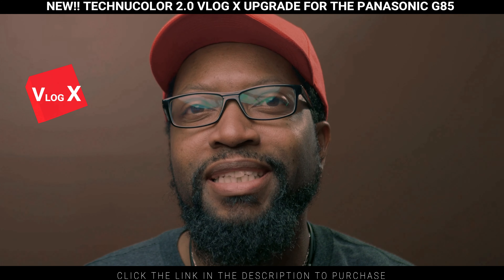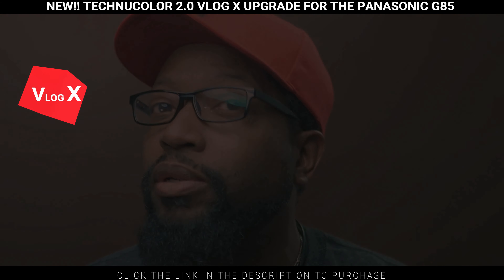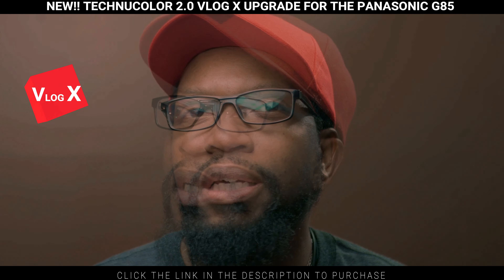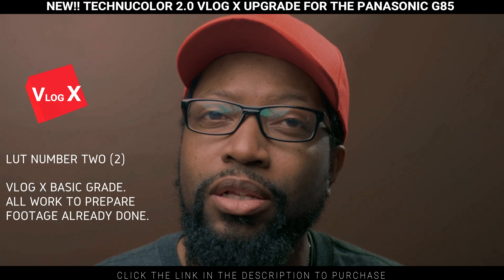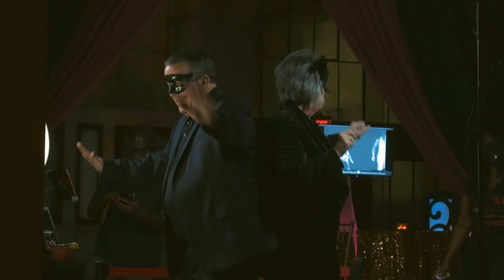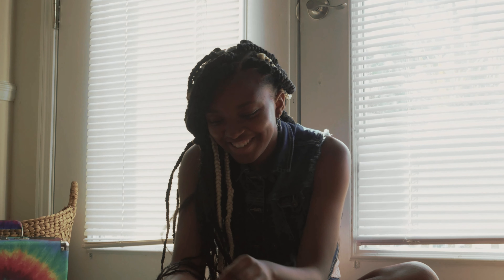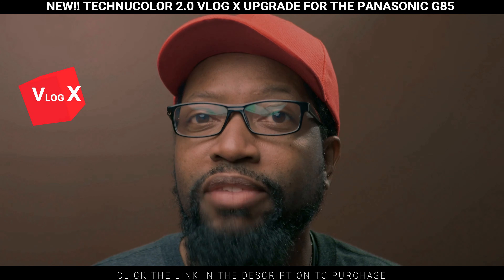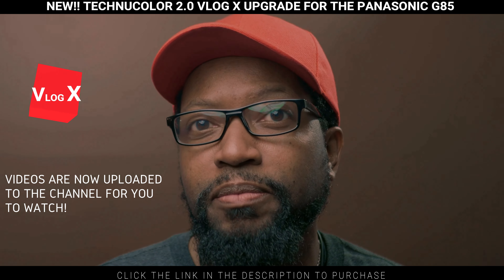NEW!! V-LOG X FOR THE PANASONIC G85!! ONE LUT TO RULE THEM ALL!!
NEW IMPROVED V-LOG X CONVERSION LUT FOR PANASONIC G85

Yes!! You heard right! - I have been in the dungeon recreating and making a better Conversion LUT for the G85s Fantasy Filter. I wanted and felt I could make really just one good LUT, and I did! This LUT was actually built around Panasonics own VariCam LUT(S) for their much more expensive professional movie grade systems. What this conversion LUT produces for the G85 is a LOG conversion that looks very natural and produces excellent color reproduction across any scene may you run into PROVIDED you expose it well.

I've been using this ONE LUT Exclusively for the past 2 months tweaking it and making it what it is now.

I stand by my LUT(S) and say that NO OTHER BUILT IN PROFILE for the G85 can produce what my LUT(S) can. Beautiful Highlights and Shadows that put this camera in an entirely new class and truly upgrades and breathes new life into this old camera.

Thanks for all those who purchase!!

(THIS PRODUCT IS NOT ENDORSED BY PANASONIC)